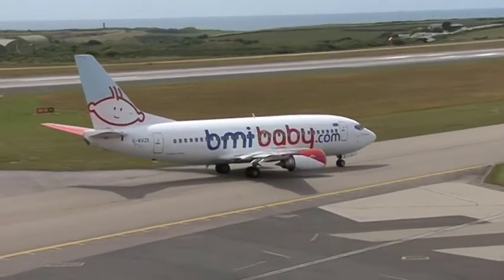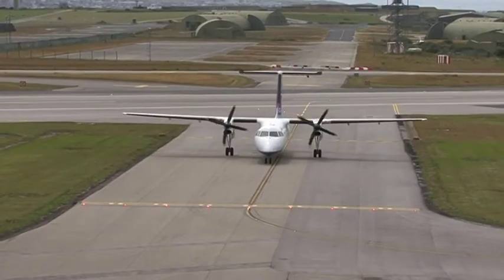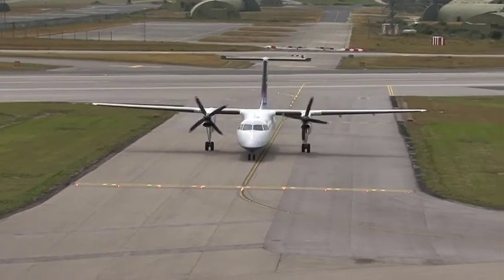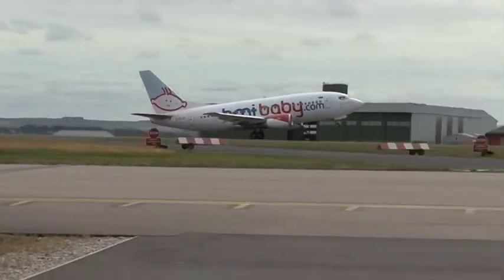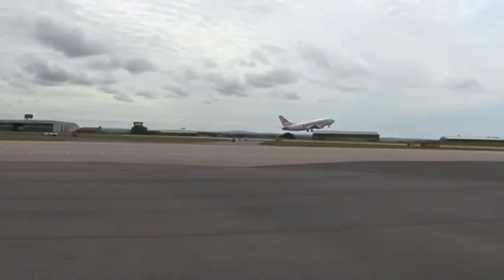Saving airport costs with OpenRunway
Richard Thomasson, Airport Operations Manager at Newquay Airport, tells us how the weather affects their business, why they chose the Met Office and how using OpenRunway has benefited them over the past winter.